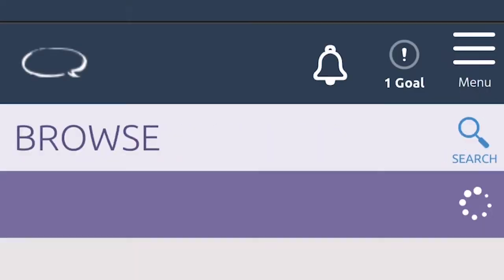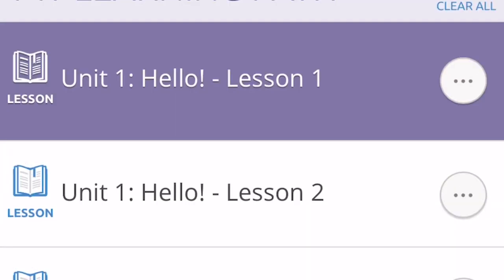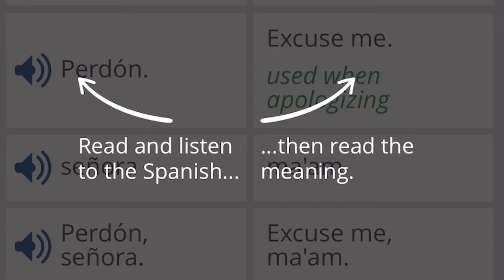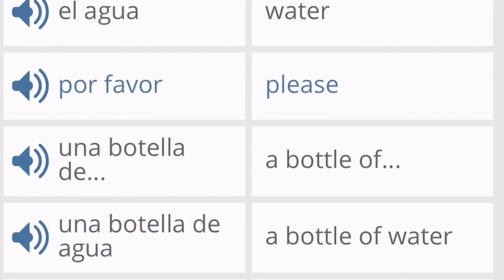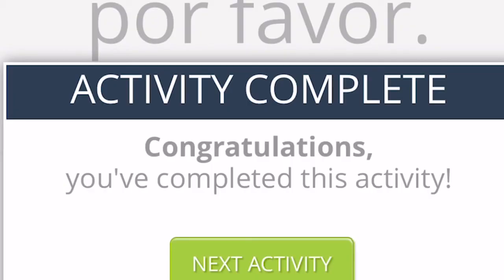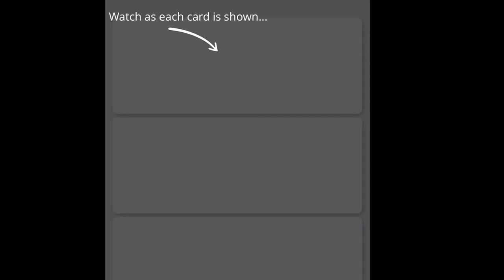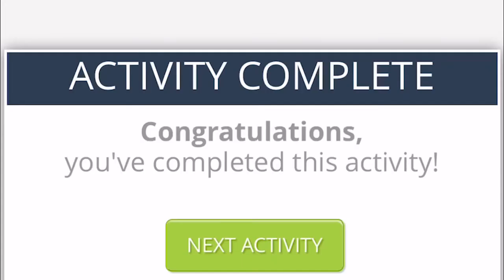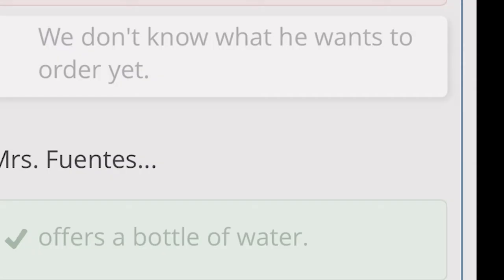Transparent Language App Tutorial with APL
Learn how to use the Transparent Language App on your phone.
Transparent Language Online features a scientifically proven methodology, the widest variety of high-quality learning materials, and seamless integration of real-life language used by native speakers, all packaged together in an easy-to-use interface.